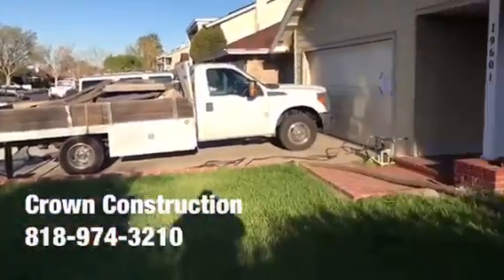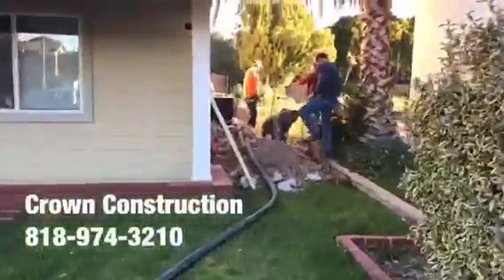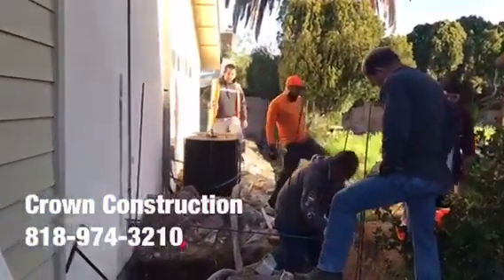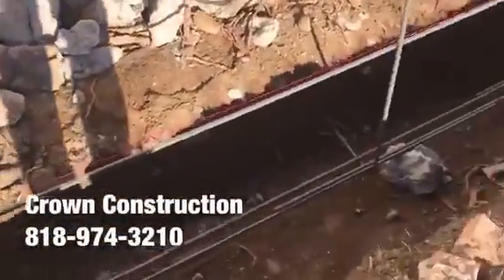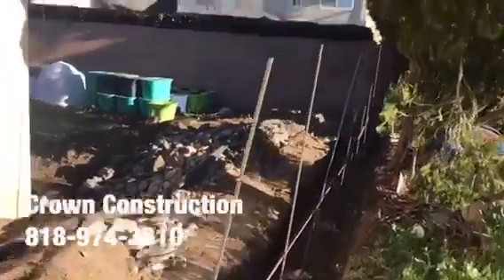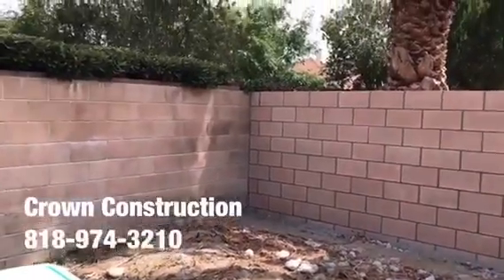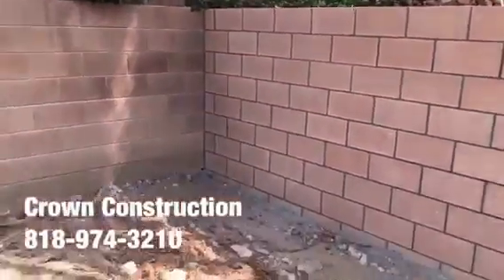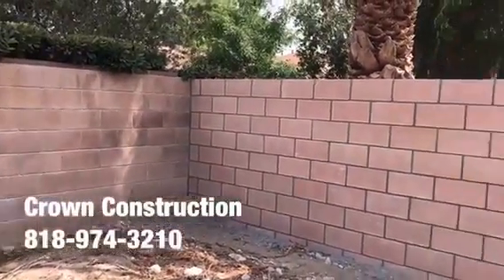Pico Rivera Masonry Contractors by Crown Construction